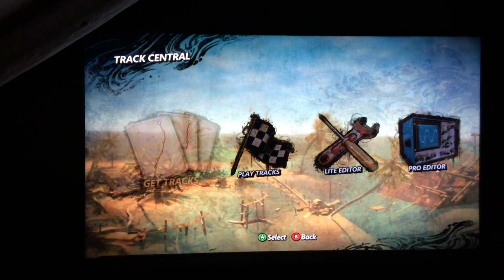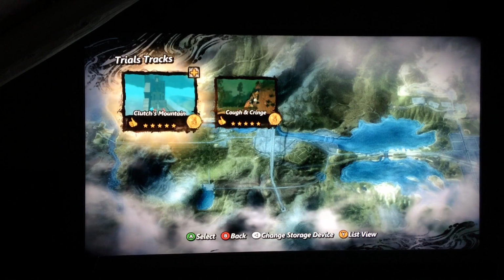Trials HD & Evo - The Great Course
my commentary probably would have been better if i wasn't at that time affected by some virus. nonetheless, i am satisfied overall with this recording.